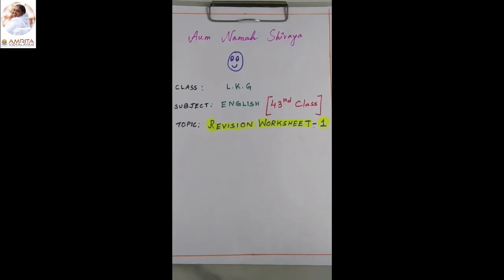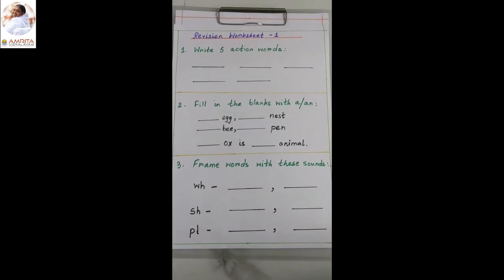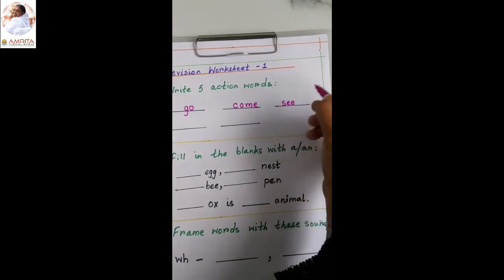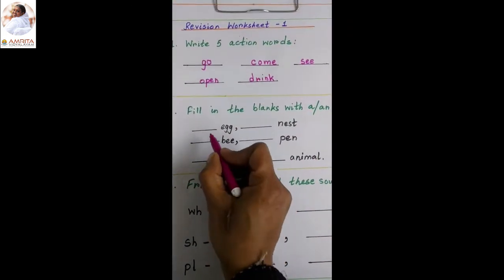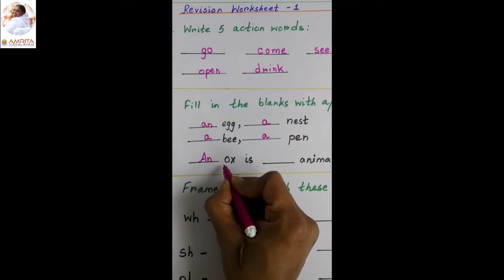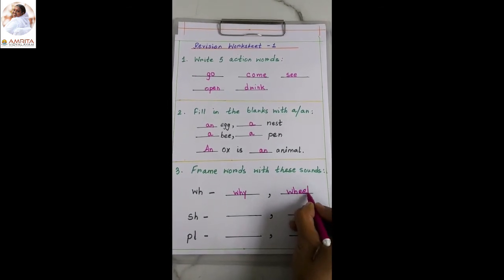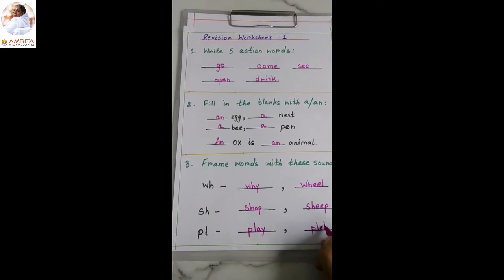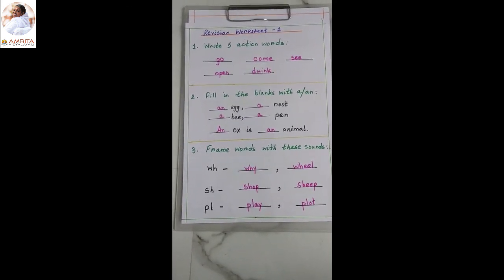Class LKG | Subject : English | Topic : Revision Worksheet 1